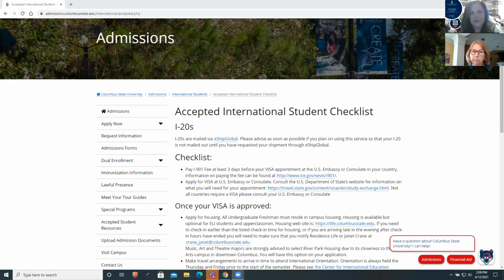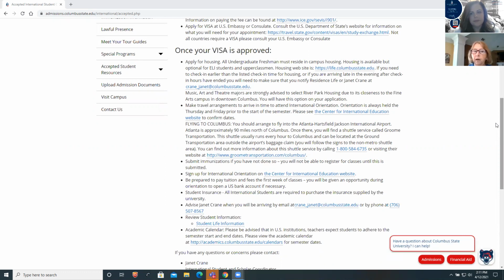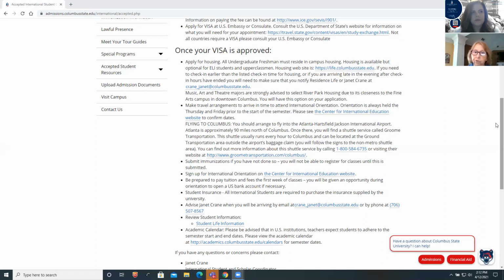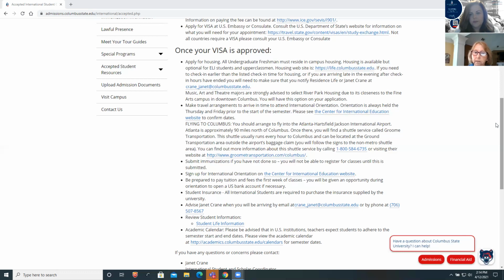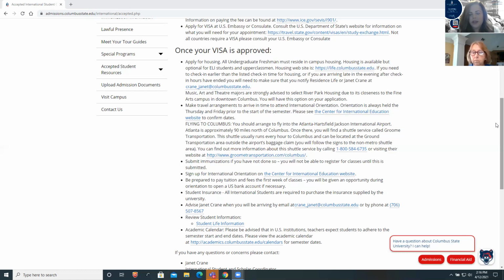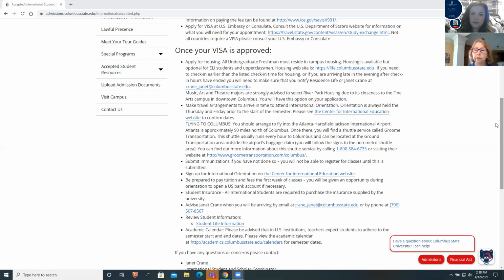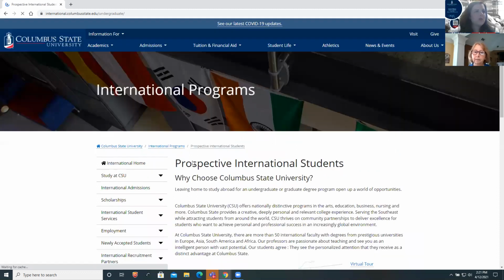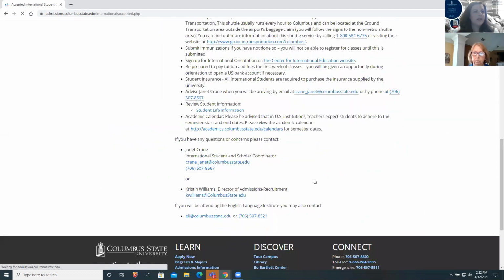International Student Next Steps @ Columbus State University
Are you an international student coming to study at Columbus State University?  Please watch this informational video to learn more about the next steps you need to take after enrollment.